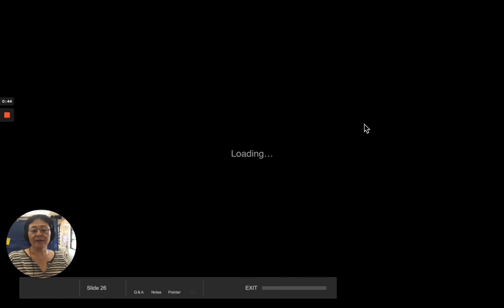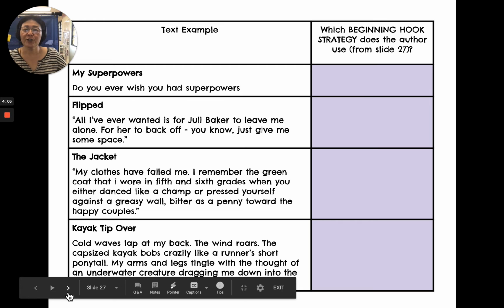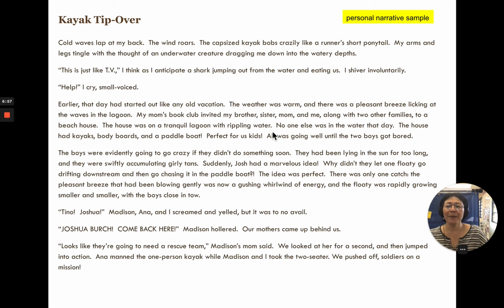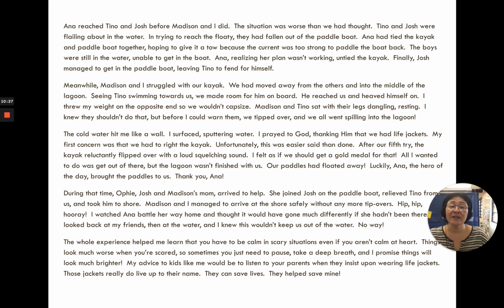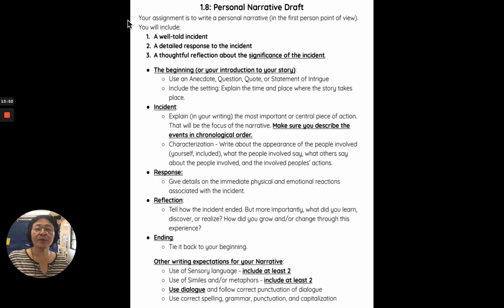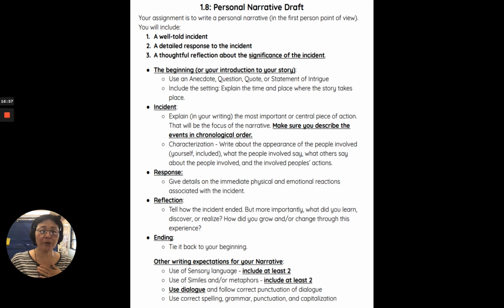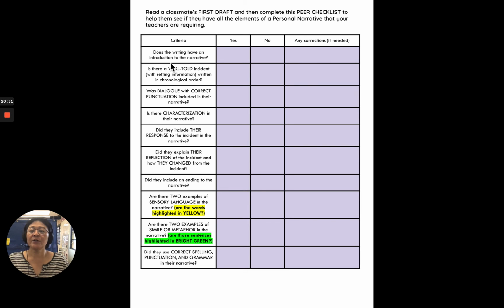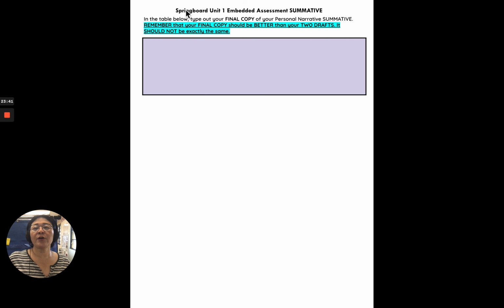Springboard EA Formative Summative instruction video